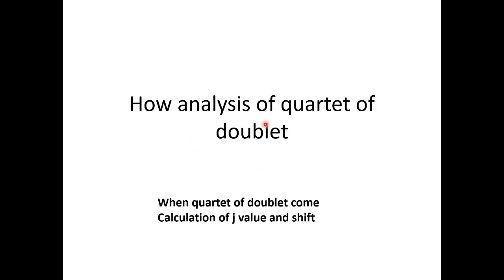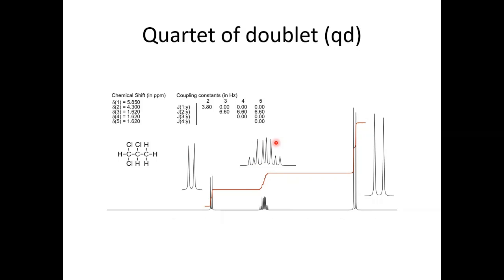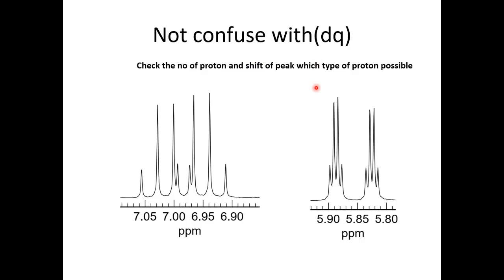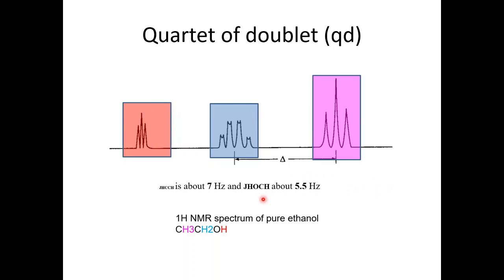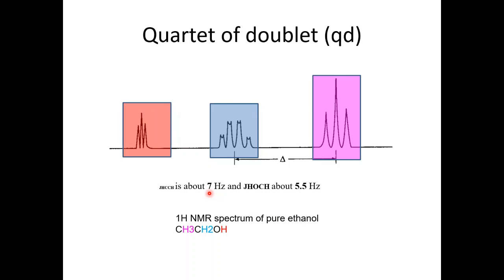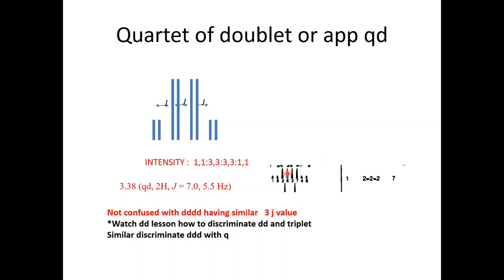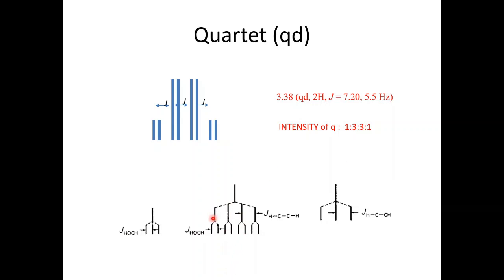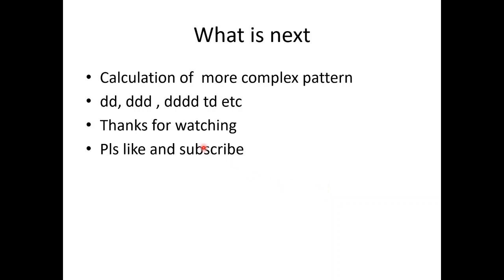how to analyze and calculate the quartet of doublet (qd) peak in NMR spectroscopy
learn NMR spectroscopy calculate j value and chemical shift of quartet of doublet analysis of NMR peaks and spectral data and spectra
in this lesson, I show how to write NMR spectral data for report or publications or thesis, calculate chemical shifts, Number, and type of unique hydrogen splitting pattern  of peaks,  hydrogen neighbor
NMR spectroscopy problem solving, calculation of j value and chemical shift, write NMR pattern
spectroscopy
n+1 rule
spectrometer
ir spectroscopy
uv spectroscopy
how to Draw the NMR Spectrum of ethanol , PROTON NMR SPECTRUM OF ETHANOL
1H NMR spectrum of neat ethanol not confuse with app qd or dq
Learn how to analyze and calculate the quartet of doublet (qd) peak in NMR spectroscopy with Shift and J value analysis. This video covers coupling constants and peak integration in detail. Perfect for students and researchers!